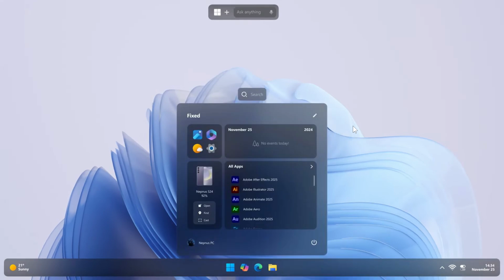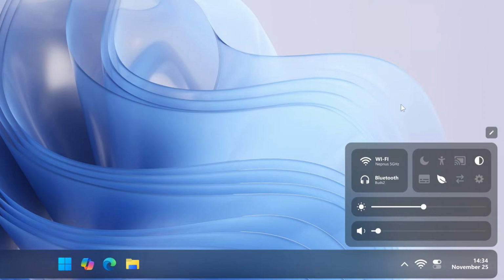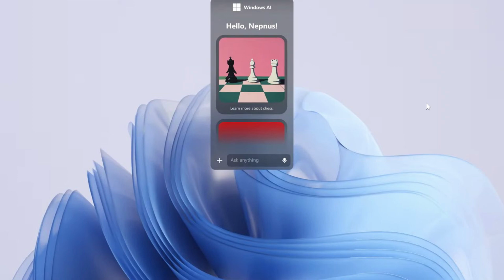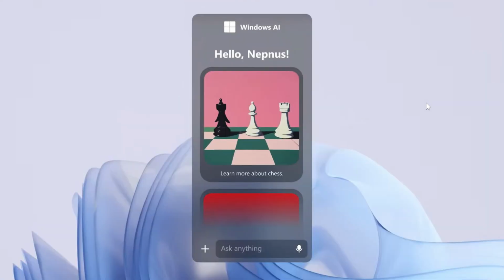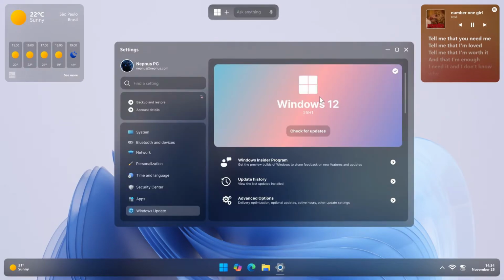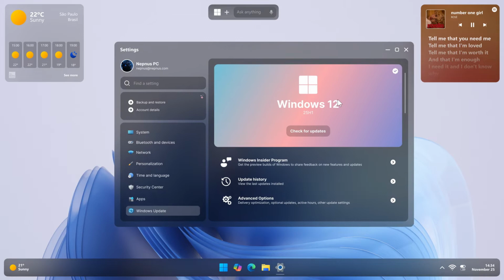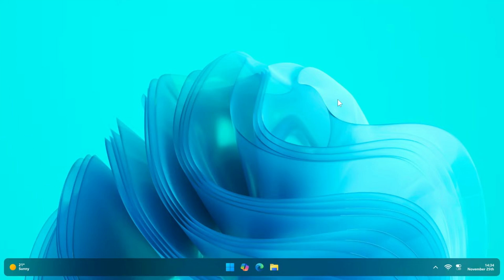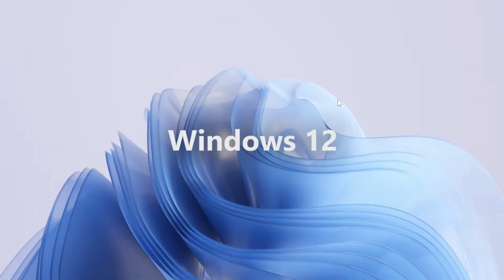Windows 12: Introducing a New Concept Idea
Concept creator NEPNUS has created a concept idea of what a future version of windows could look like, focusing on some of the key elements of the OS